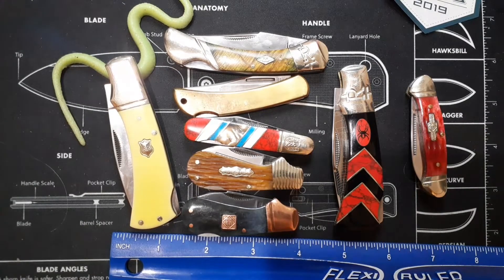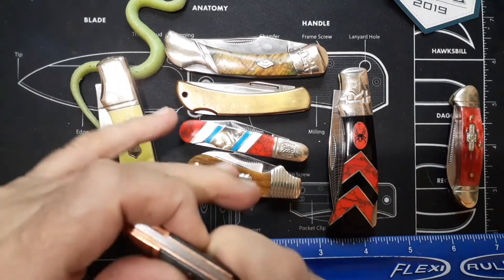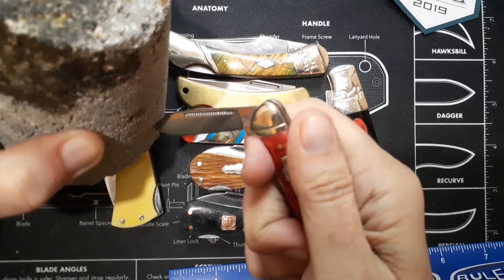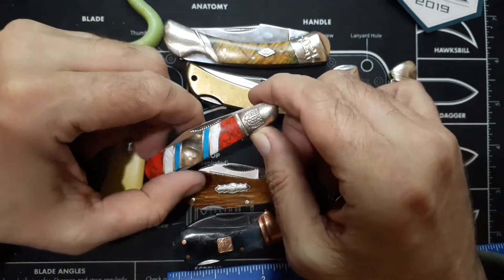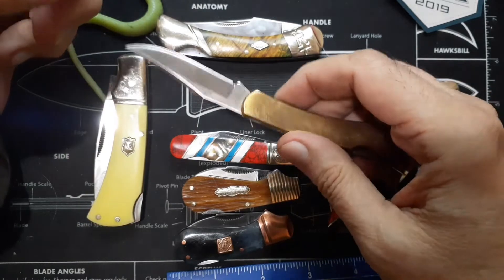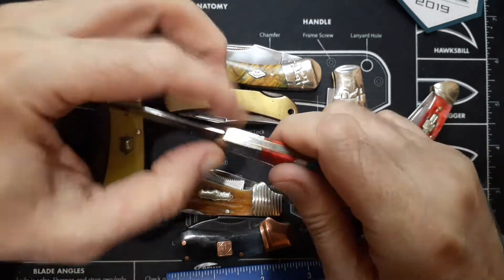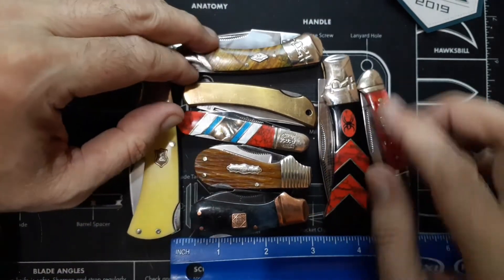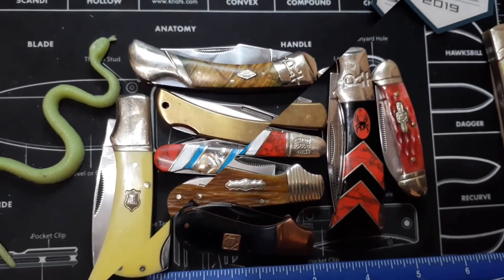(184) Little Lockbacks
I show some of my Rough Ryder little Lockbacks.